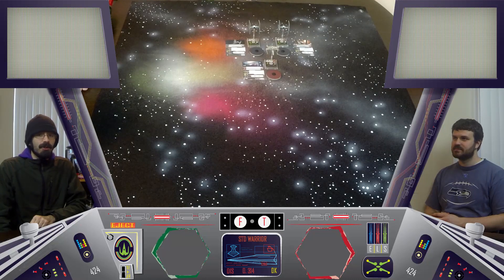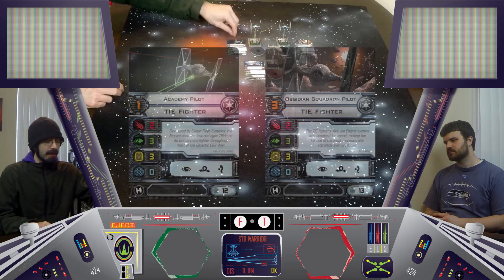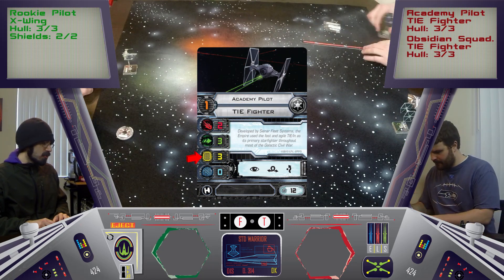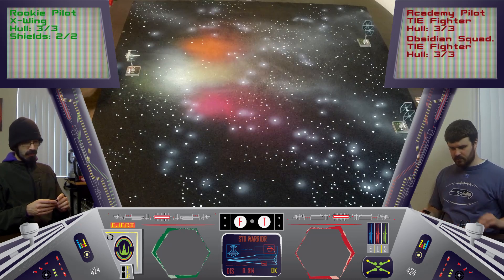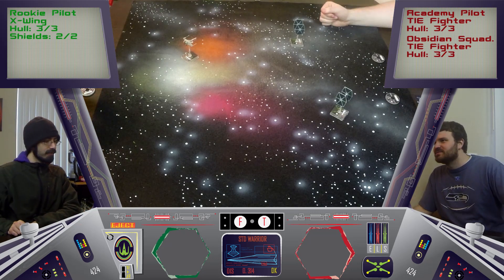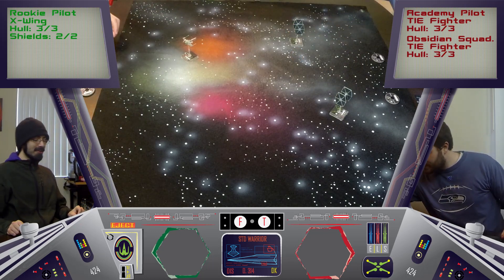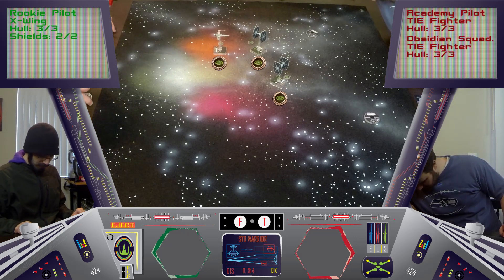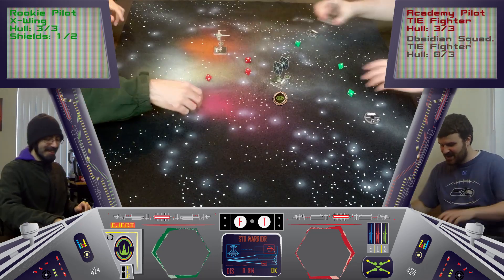Deck Heads, X-Wing Miniatures, Game 1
The time has come for Frank and I to move on from our first series of Deck Heads.  Android: Netrunner was astonishingly successful and we greatly appreciate everyone who took the time to watch, like and/or comment on our videos.

Our first game of X-Wing Miniatures is a little short but it's a great introduction to the game.  I have been incredibly busy over the last few weeks so, while I am happy with how this episode turned out, expect more flavor in future X-Wing miniatures episodes.

As always, tell us what you liked, or disliked, about our videos!